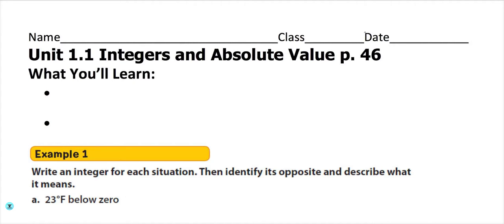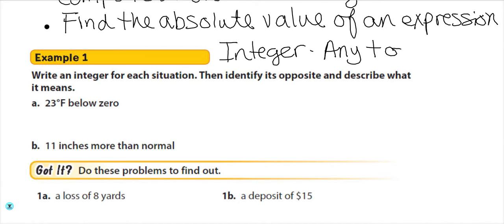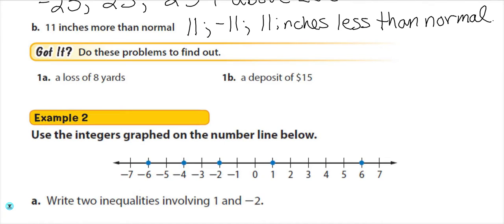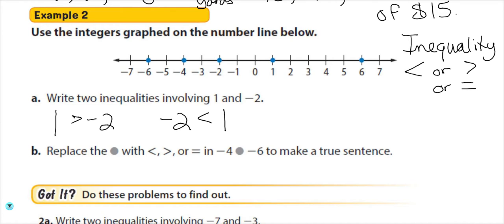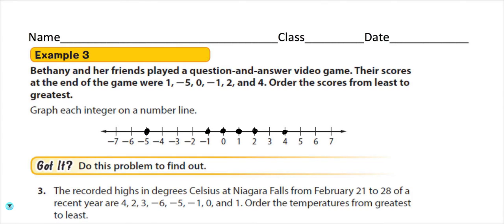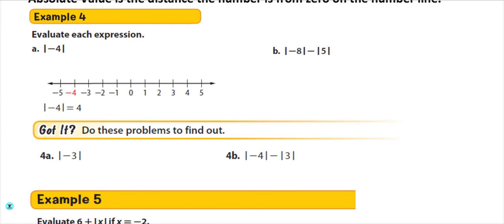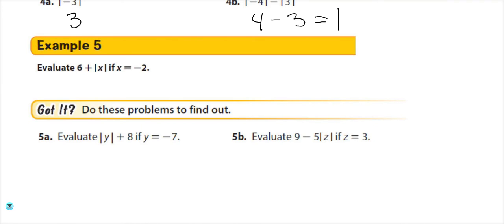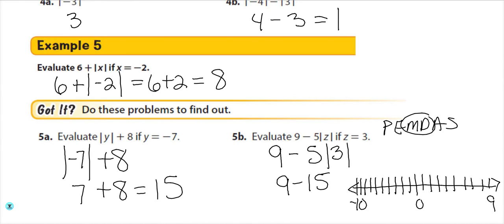1.1 Integers and Absolute Value